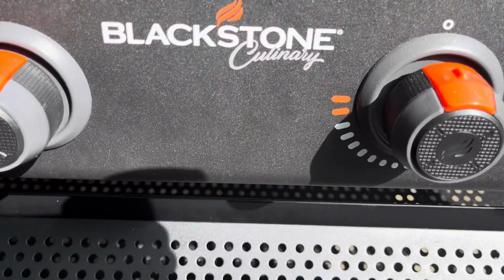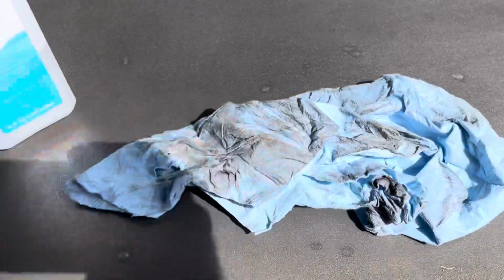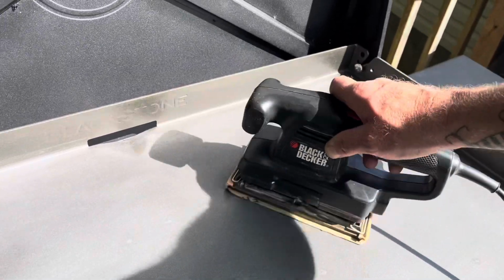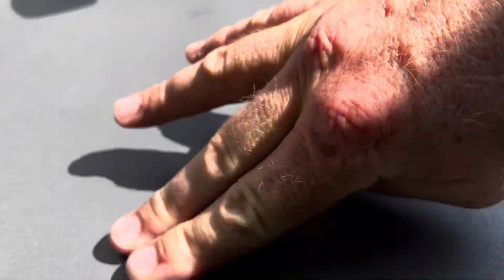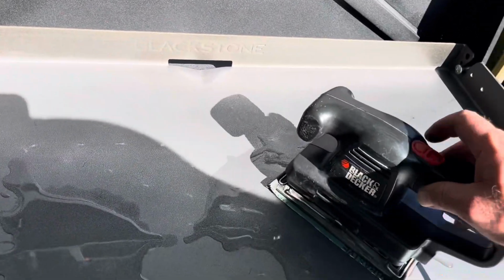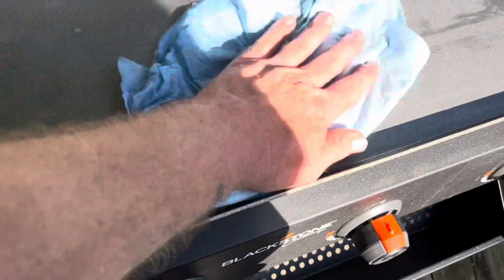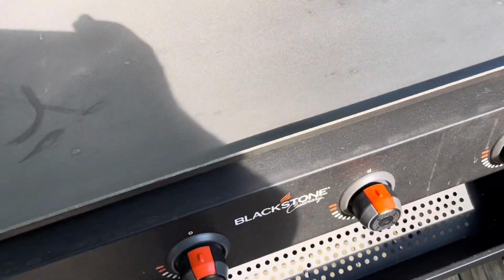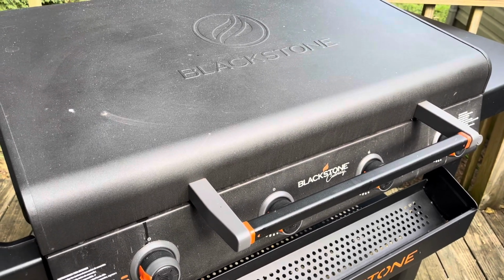Sanding a Blackstone Griddle? [] Taking off the factory roughness for a better seasoning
Sanding factory roughness from the cooking surface